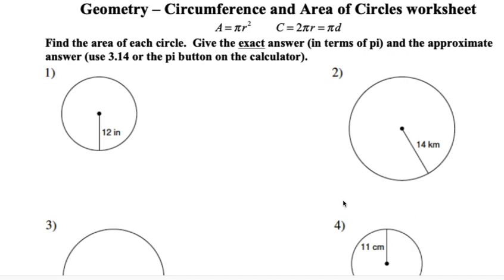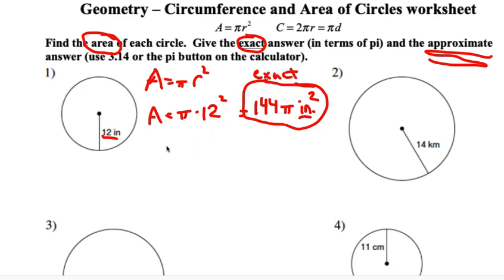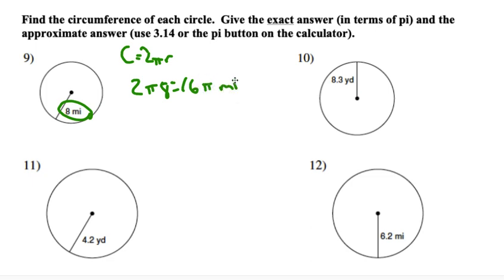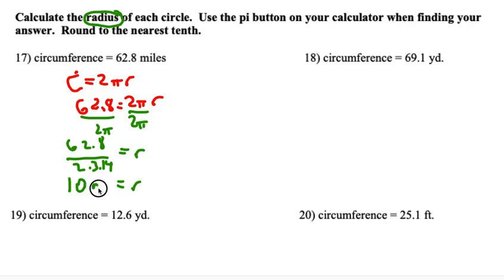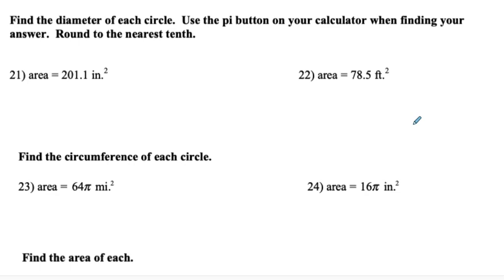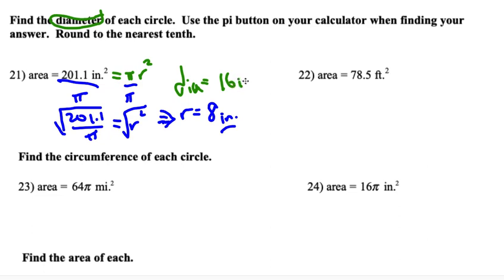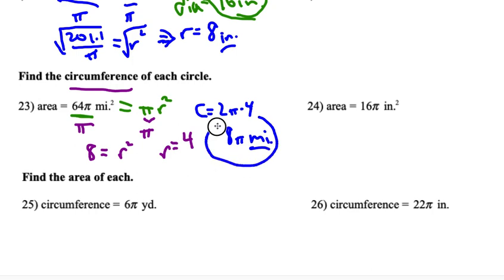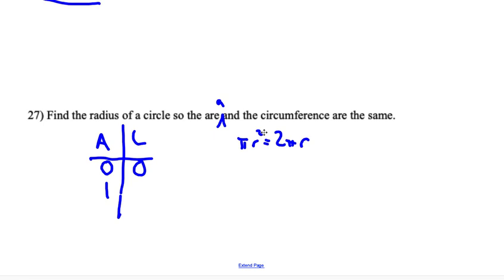Circumference and Area of Circles examples